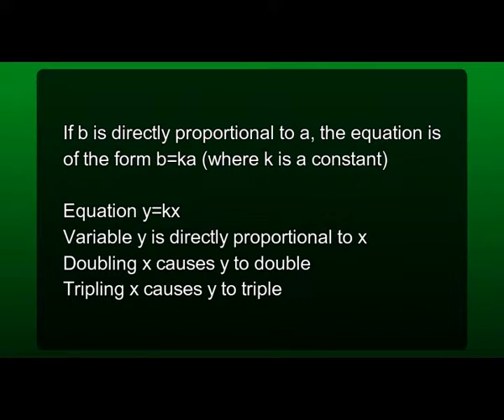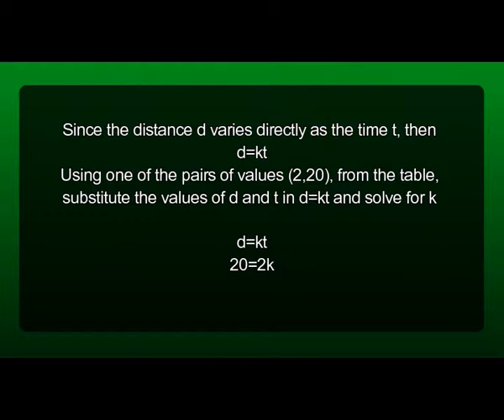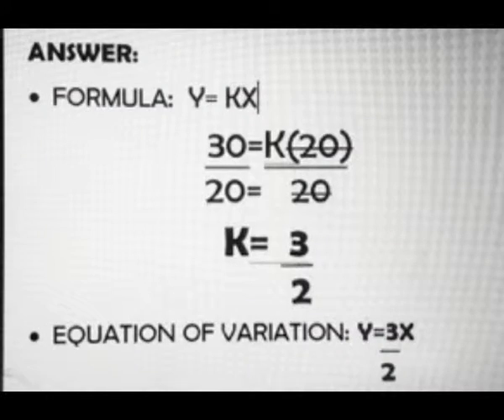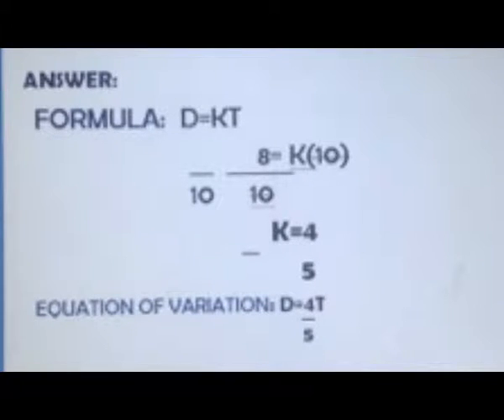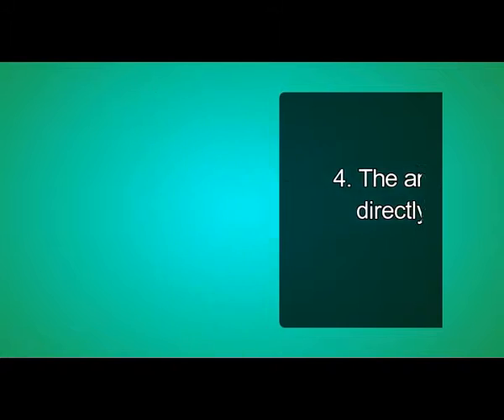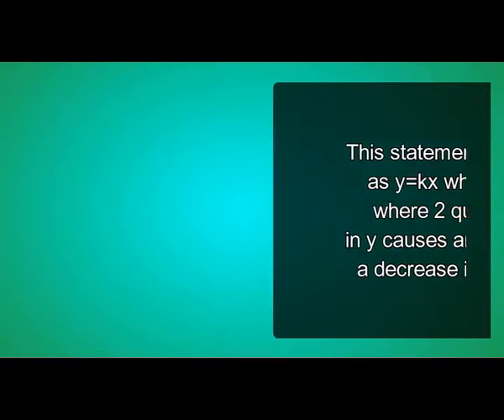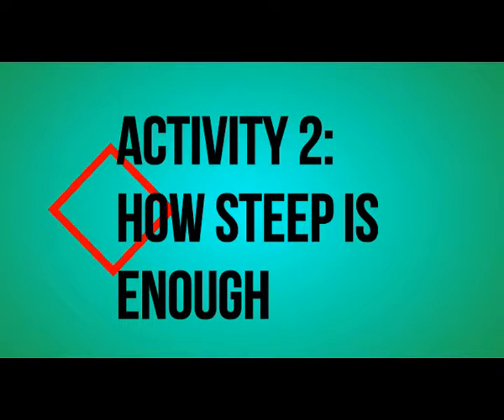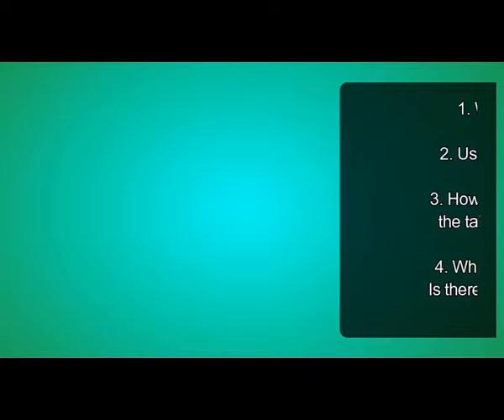Direct Variation by G5 G9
Direct Variation. Sana magustuhan niyoooo HAHAHAHA